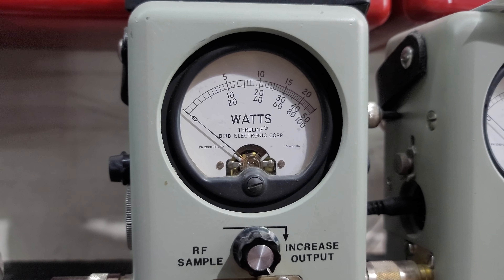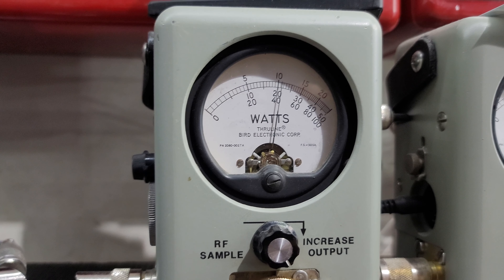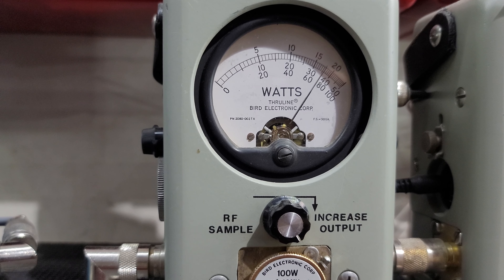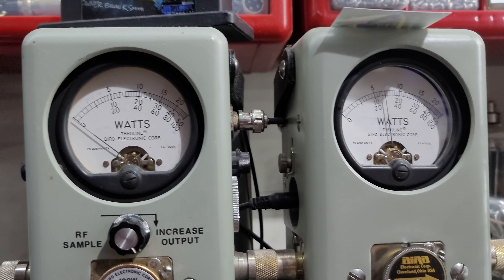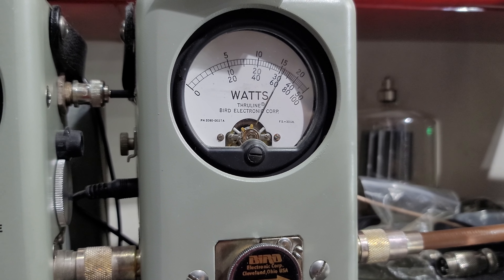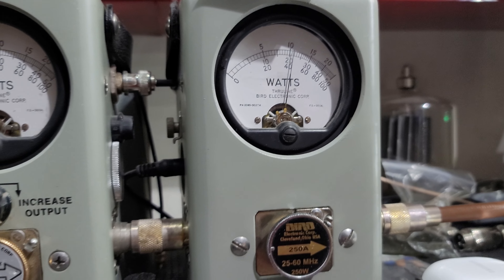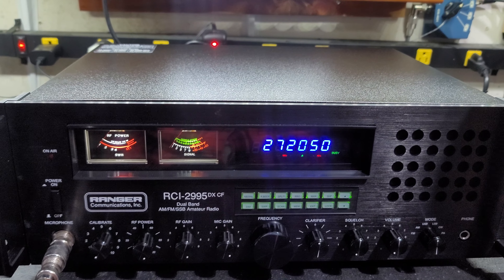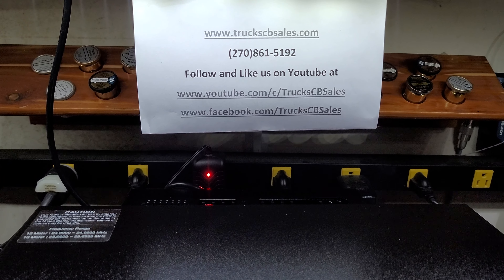Ranger RCI-2995DX CF tune up report for Gerald in PA from